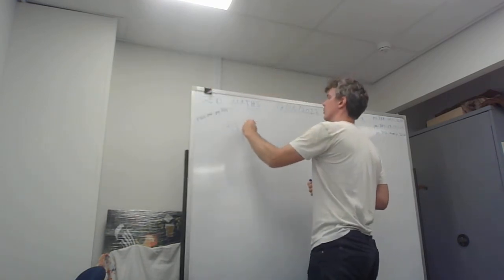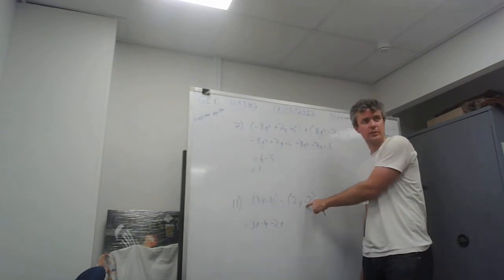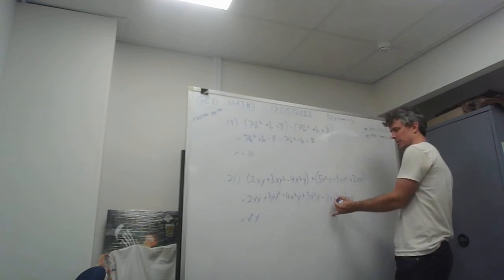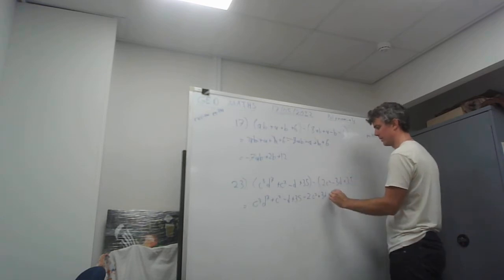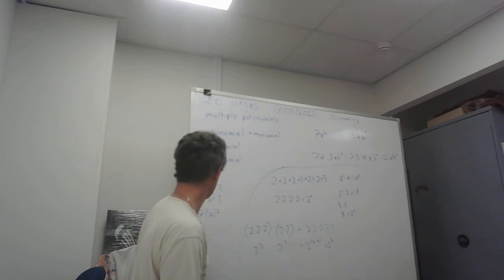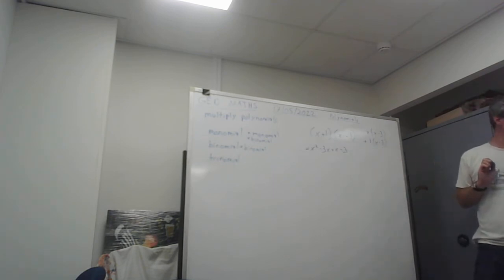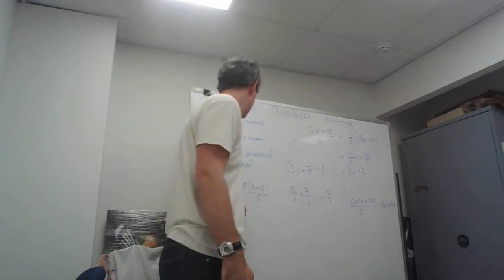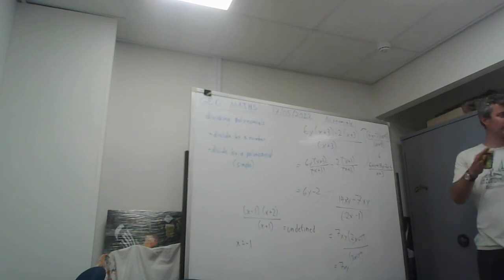GED maths 17 May 2022 Mulitply and Divide Polynomials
Uses the Kaplan GED prep book.